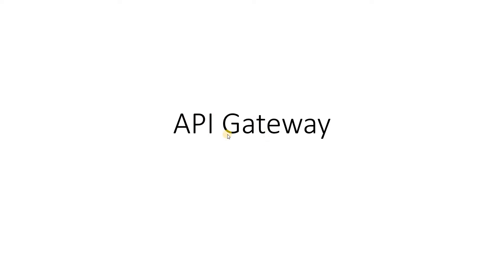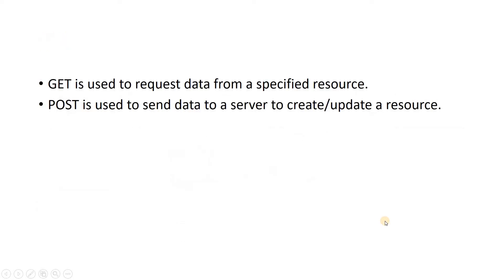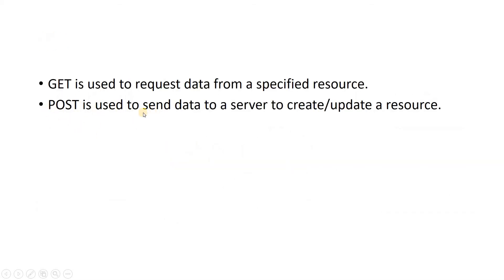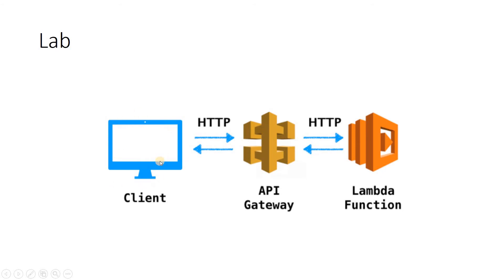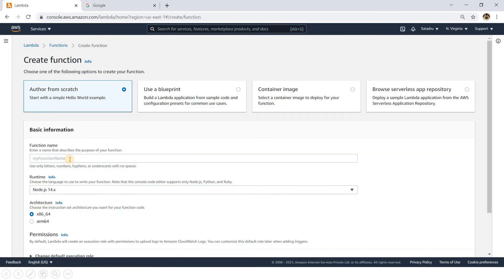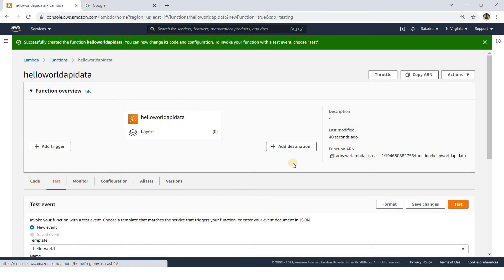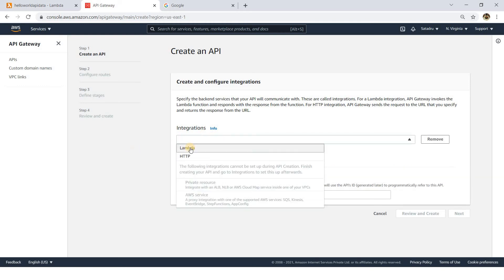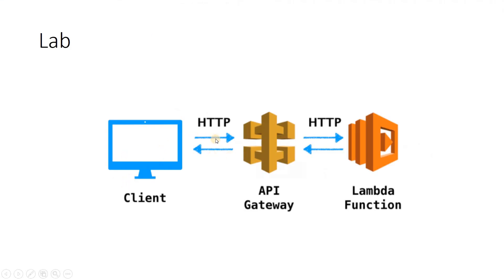Introduction to API Gateway with in-depth intuition